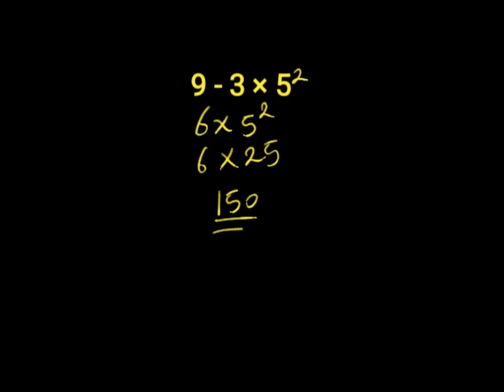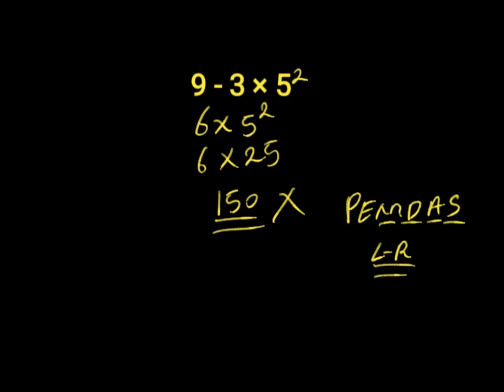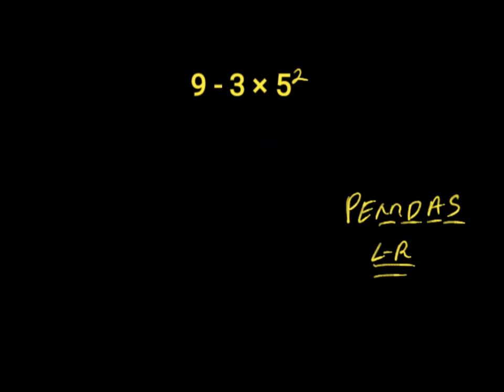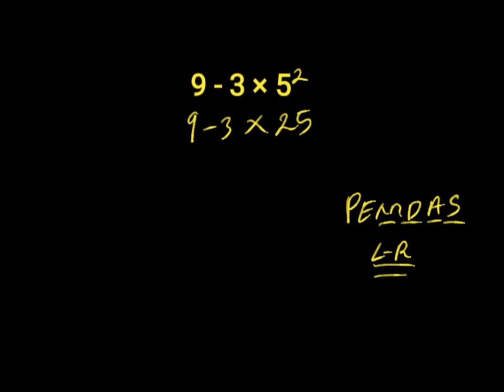Most People Fail This “Easy” Math Question!